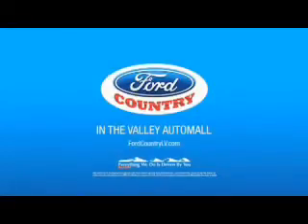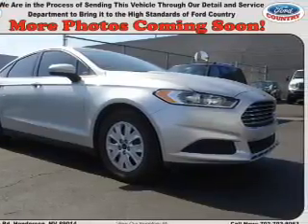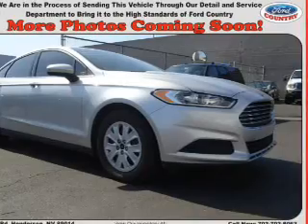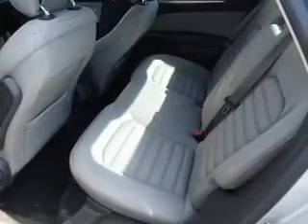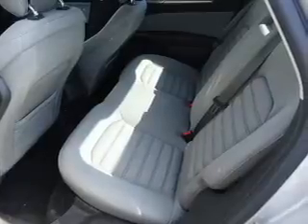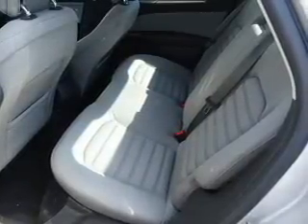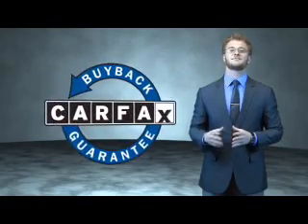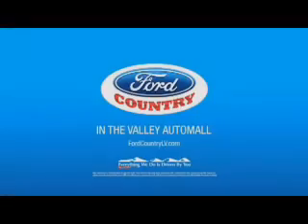2014 Ford Fusion 51828A - Henderson NV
Year: 2014
Make: Ford
Model: Fusion
Trim: S
Engine: 2.5 liter 4 Cylindercylinder FWD
Transmission: 6-Speed Shiftable Automatic
Color:
Mileage: 28382
Address:
VIN:3FA6P0G74ER227861